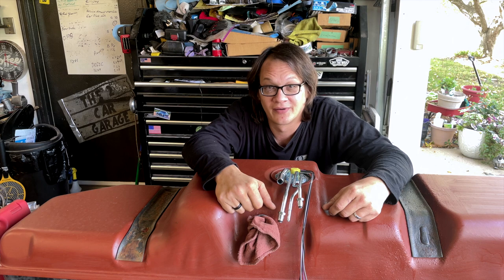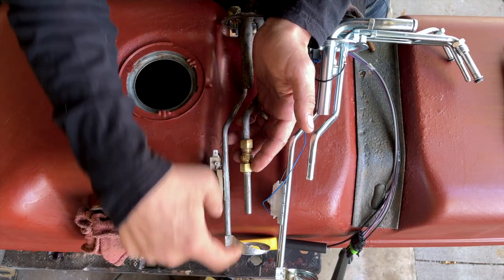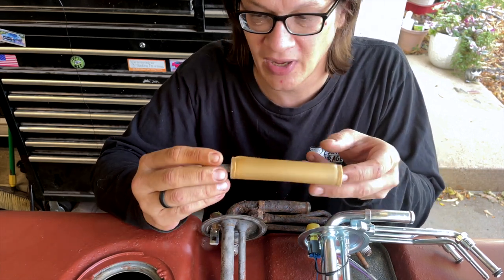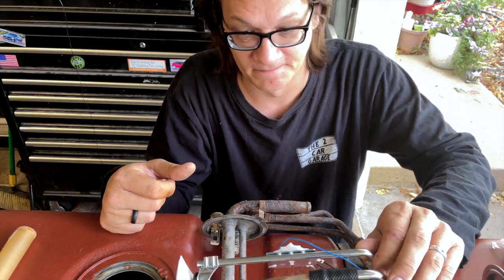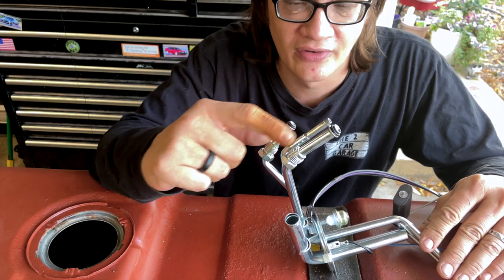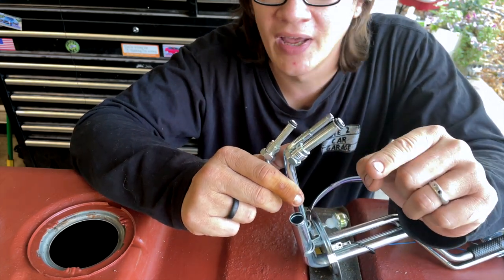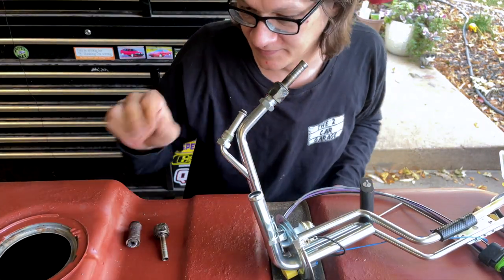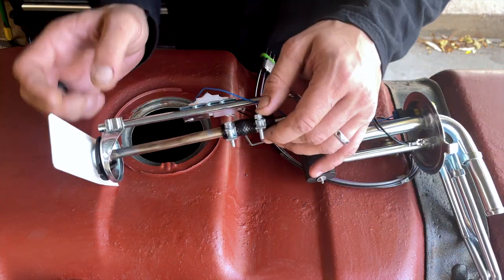EFI Internal Pump Fuel Tank to External Pump Conversion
We're converting this internal fuel pump tank to work with and external pump for a carbureted motor. We are planning on putting a pump back inside the tank down the road, so this is how we did the conversion without modifying the fuel pickup assembly.

Eastwood Rust Encapsulator
Fuel Pump Screen
Fuel injection Hose Clamps
Silicone Grease
Pickup Screen Universal